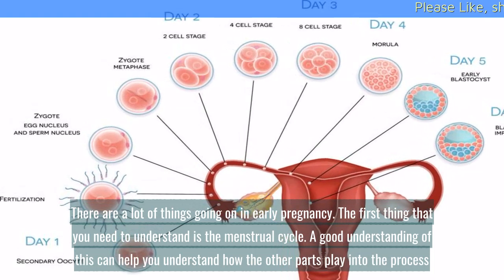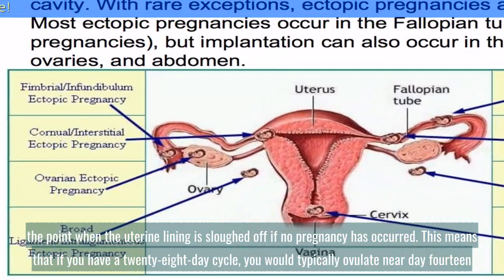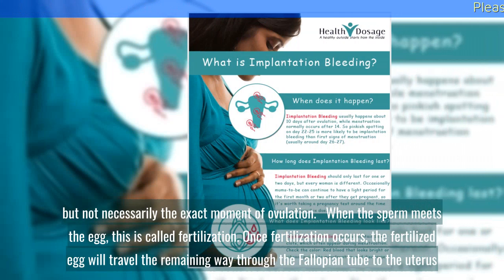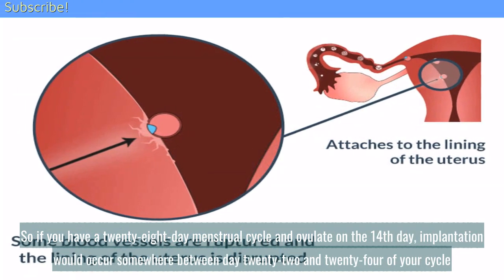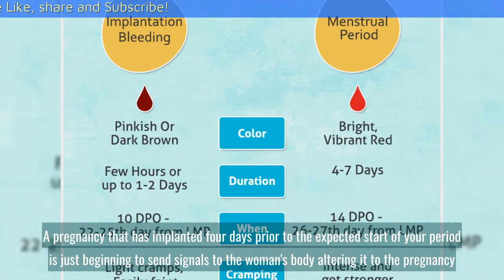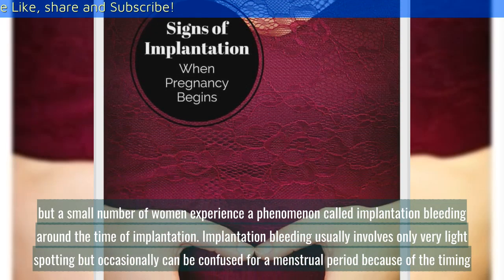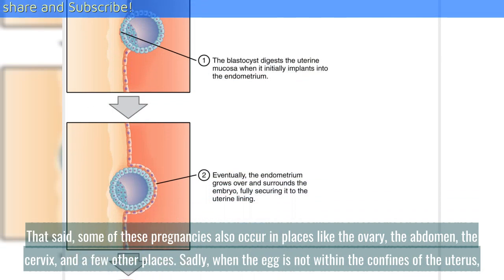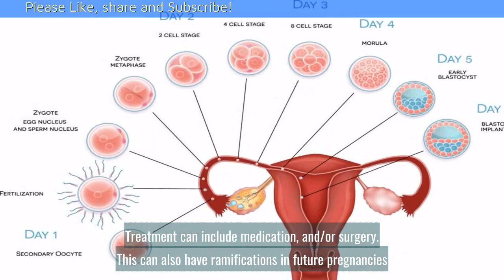When Does Implantation Occur in Pregnancy? || Common gynaecological problems in women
There are a lot of things going on in early pregnancy. The first thing that you need to understand is the menstrual cycle. A good understanding of this can help you understand how the other parts play into the process.

A huge part of the menstrual cycle that is the basis of pregnancy is ovulation. Ovulation typically occurs fourteen days prior to the beginning of menstruation, the point when the uterine lining is sloughed off if no pregnancy has occurred.

This means that if you have a twenty-eight-day cycle, you would typically ovulate near day fourteen. But if you have a thirty-two-day cycle, you would probably ovulate closer to day eighteen.

Once ovulation has occurred, the egg will live for about twenty-four hours. In the outer third of the Fallopian tube, the egg will meet with sperm. (Sperm can live for four to seven days inside the female body. So getting pregnant means that you need to have sex near ovulation, but not necessarily the exact moment of ovulation.)  When the sperm meets the egg, this is called fertilization.

Share the videos, and leave your opinions in comment area to help other people with useful knowledge you have.